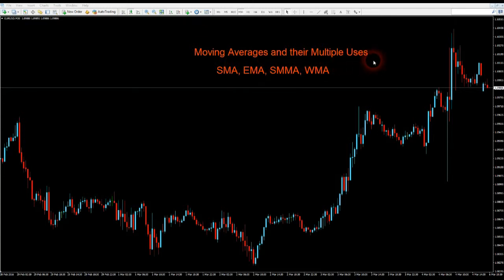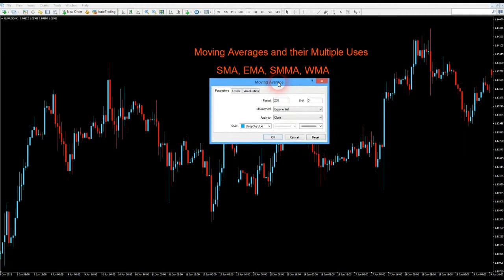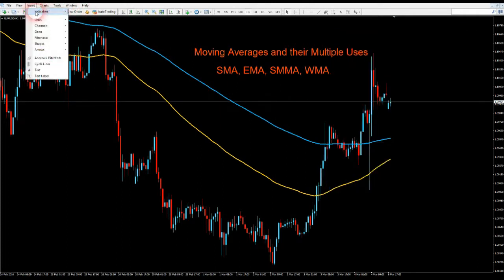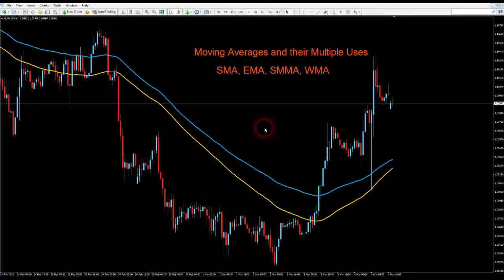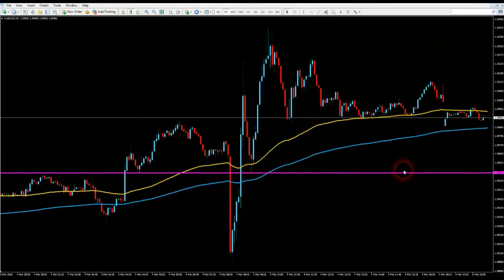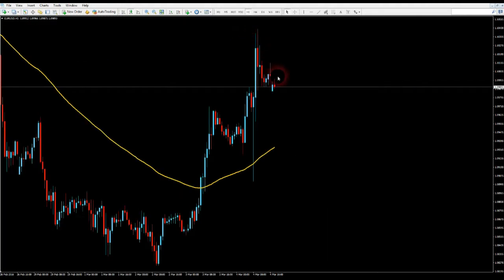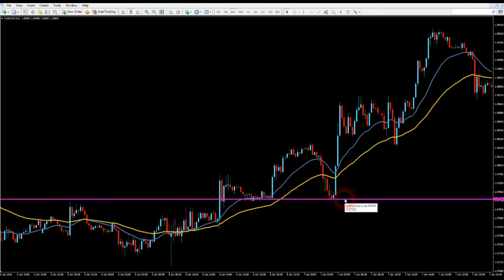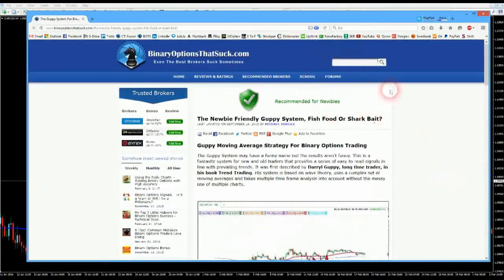Moving Averages and their Multiple Uses – A Must Have Tool For All Traders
Link to Guppy System:
Moving averages are indicators that will help all traders understand and interpret trends, support and resistance, create channels, find breakouts and crossover signals. There are 4 different moving
averages in MetaTrader 4, SMA, SMMA, EMA and WMA. Find out which one is the best moving average and how you can use them with your own strategy.
The higher period moving averages are the better choice for finding accurate support or resistance areas. These stronger, higher period MA’s are also good for breakouts and indicate the direction of the major trend. The lower period moving averages on the other hand, are better for the lower timeframes where you can spot the moving average crossovers and use them as entries for shorter expiries. Watch the video to find out about a strategy that utilizes 13 EMA’s set on different periods. It’s called the Guppy strategy or the Guppy system and it’s one of the best when it comes to using moving averages.